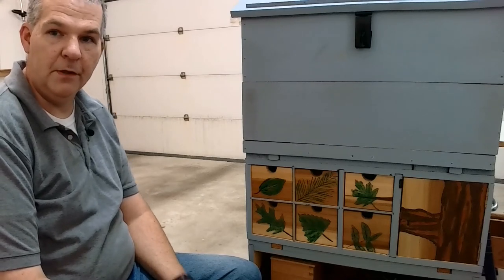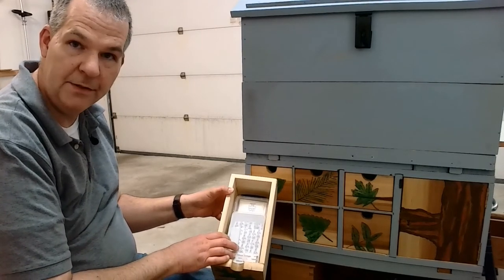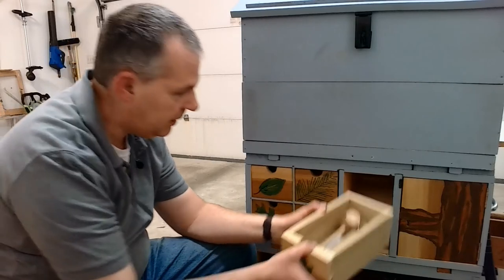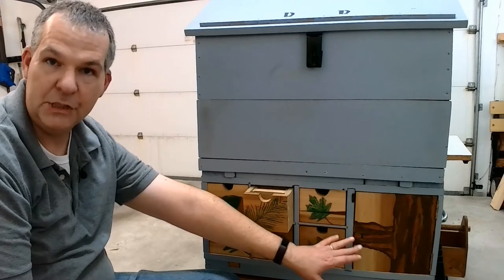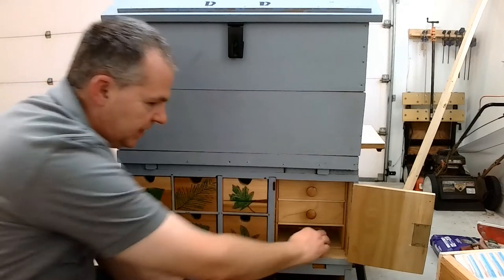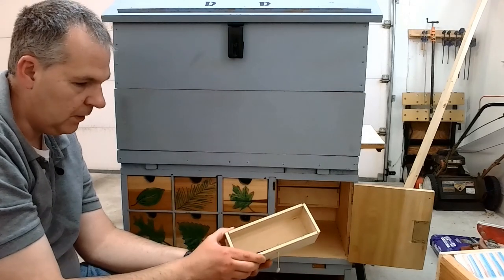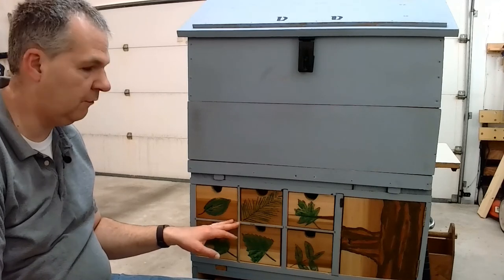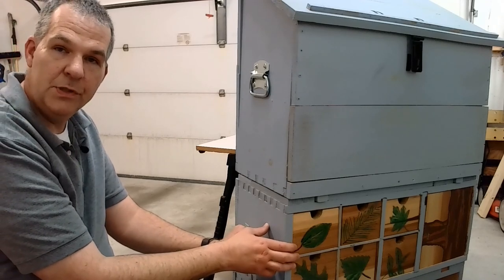Set of Drawers with secret compartment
Chest of Drawers I built in 2017 to go with the Dutch Tool Chest featuring over 18 dovetailed drawers or boxes including a secret compartment. This hidden compartment is based on an 18th century Philadelphia Secretary Desk and Bookcase in a museum.